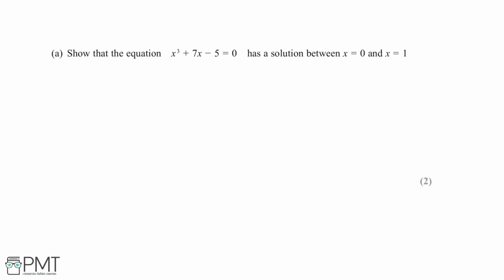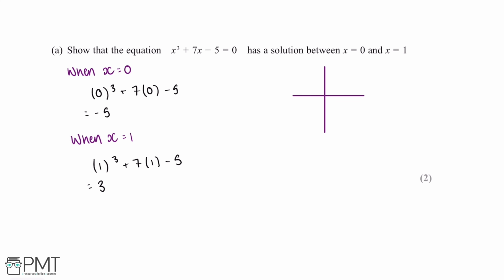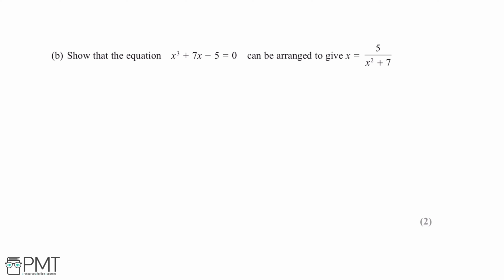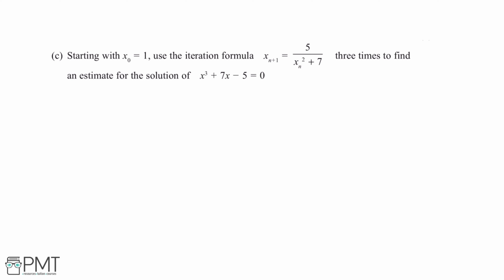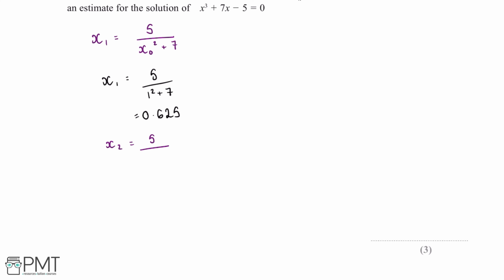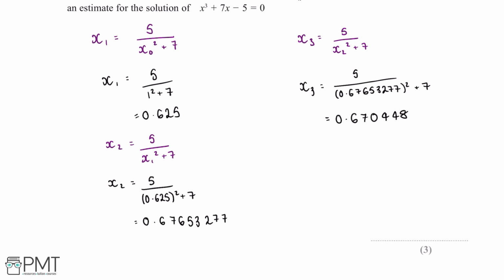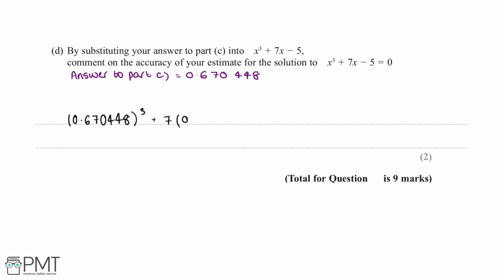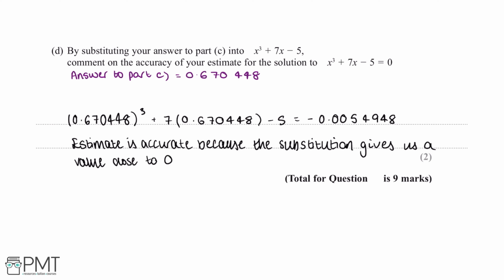Iteration (Higher) - Q2 | Maths GCSE | PMT Education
This is the video solution for our Mathematics GCSE Iteration (Higher) Questions by Topic. You can watch all the videos for this question set in this playlist